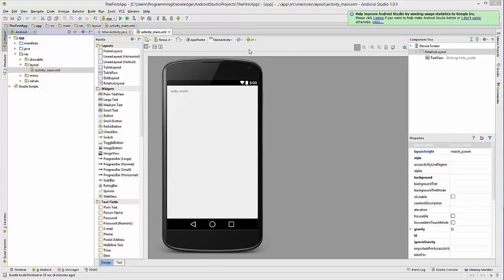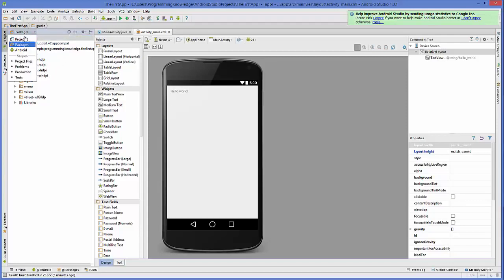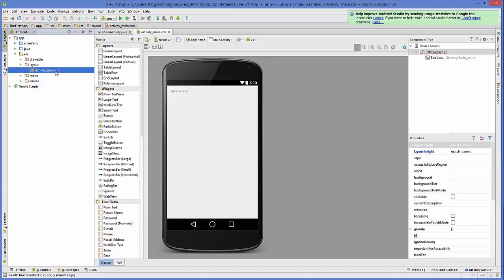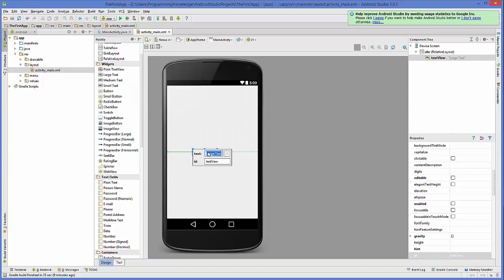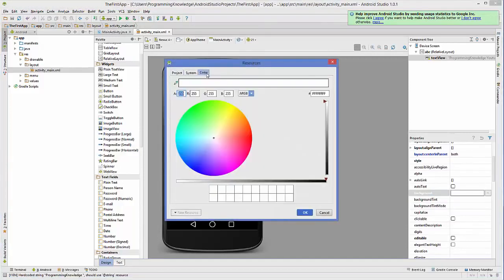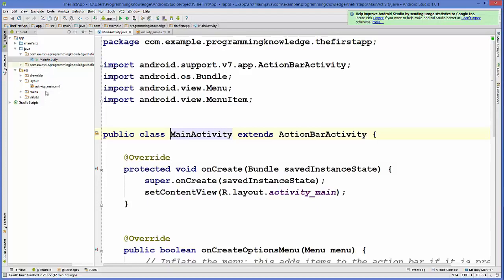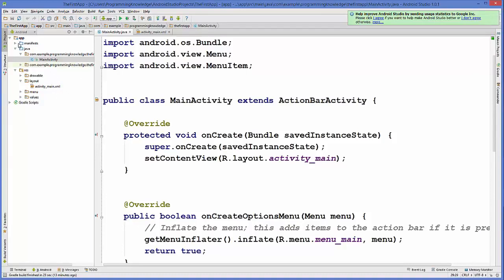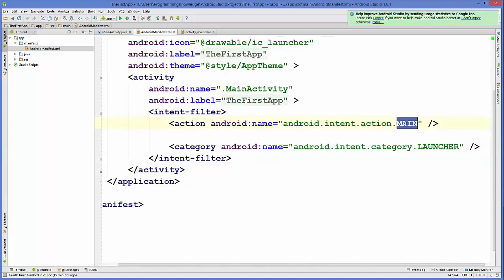Android Tutorial for Beginners 4 # Basic Overview of an Android App